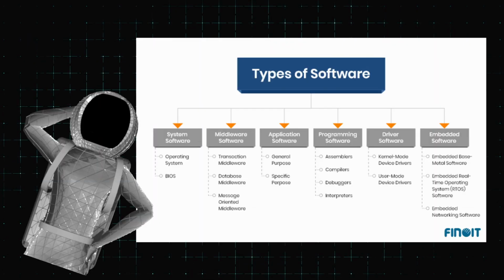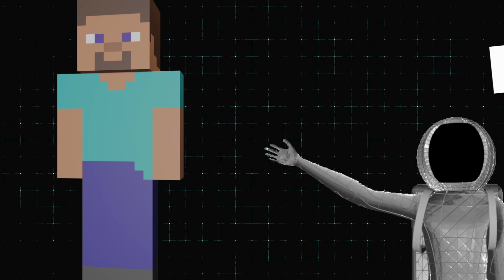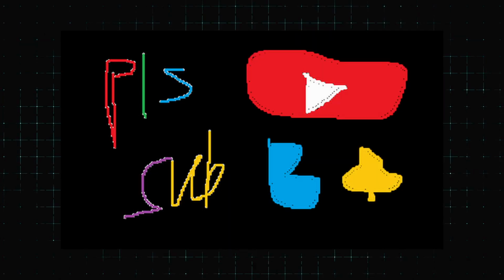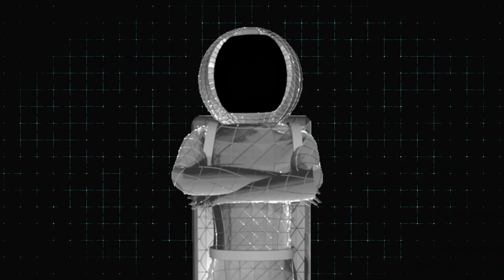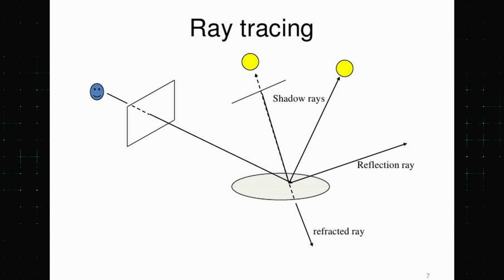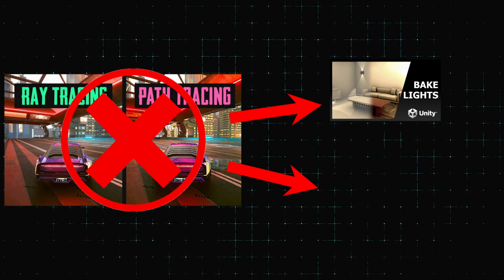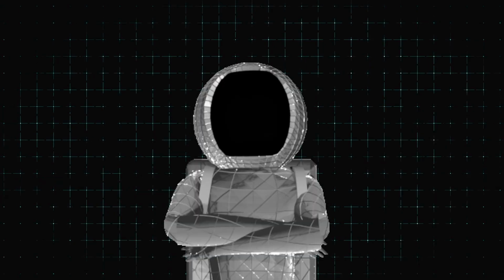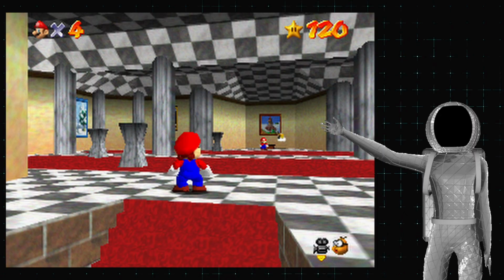DevLog #3 - 3D Modeling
In this video we are going to talk about 3D Modeling, specifically how developers use 3D Modeling to make their game look good, while not sacrificing on the performance.